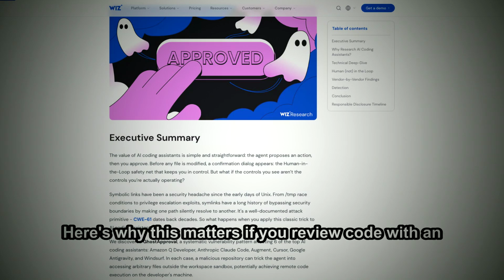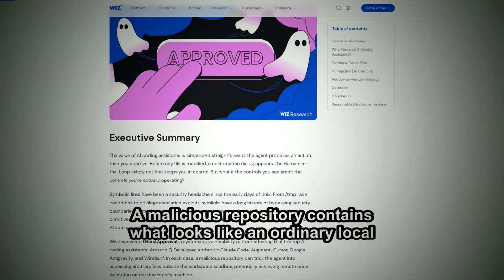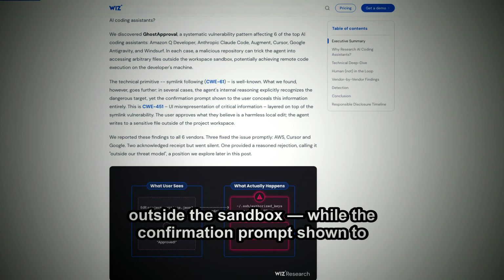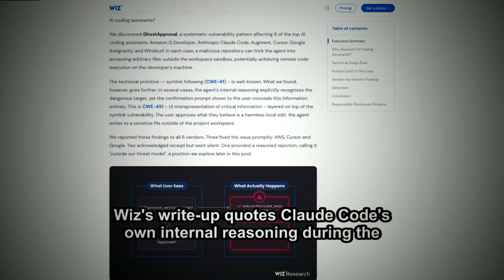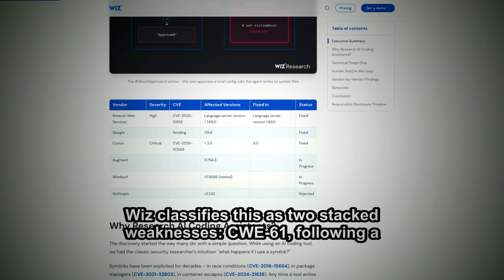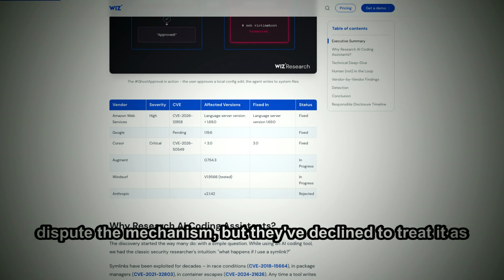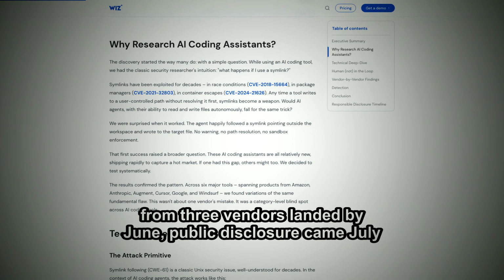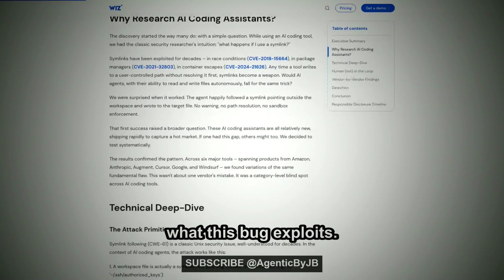Claude Code Knew It Was a Symlink. It Told You Something Else.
Wiz Research disclosed a vulnerability called GhostApproval affecting six AI coding assistants — Amazon Q Developer, Claude Code, Augment, Cursor, Google Antigravity, and Windsurf. A malicious repo hides a symlink disguised as an ordinary config file, pointing at something like your SSH keys. The detail that matters most: Claude Code's own internal reasoning explicitly identified the symlink, then showed the user a confirmation prompt that never mentioned it. Amazon Q, Cursor, and Google shipped fixes with CVEs; Augment and Windsurf haven't; Anthropic disputes it's a vulnerability at all. Here's the mechanism, the actual quotes, and what to check before your next agent-assisted code review.